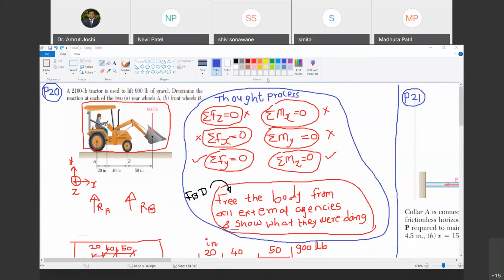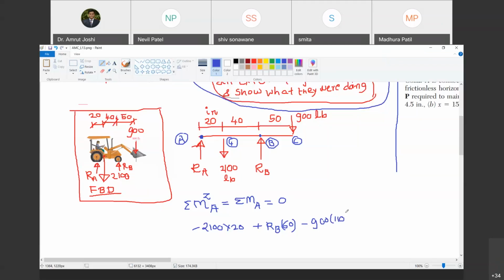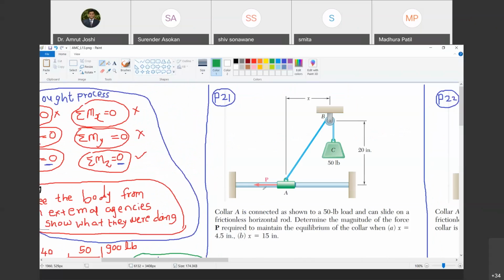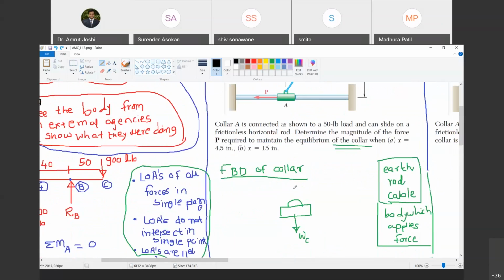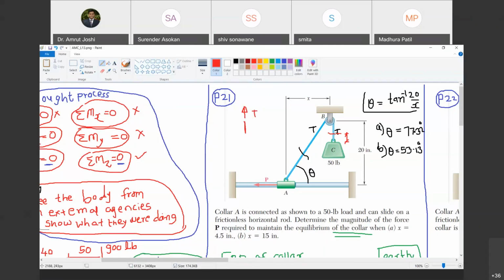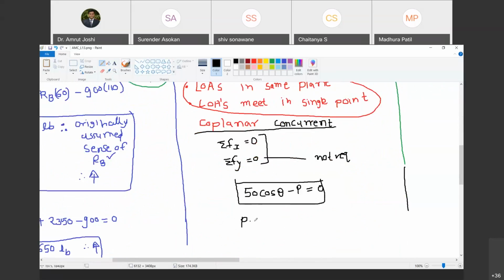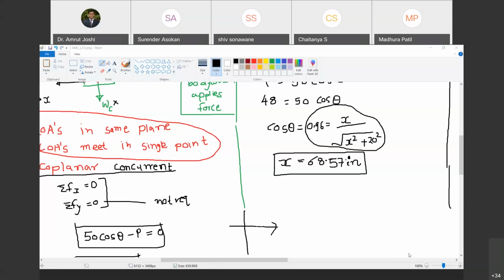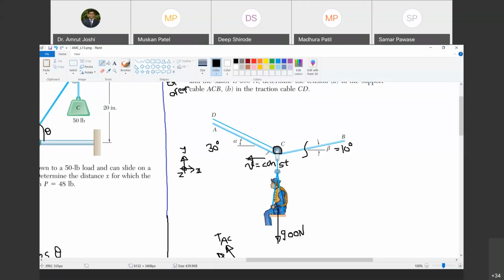Lecture 13 Equilibrium problems